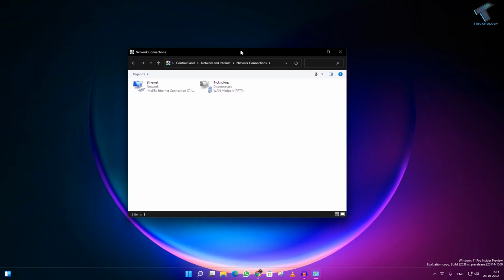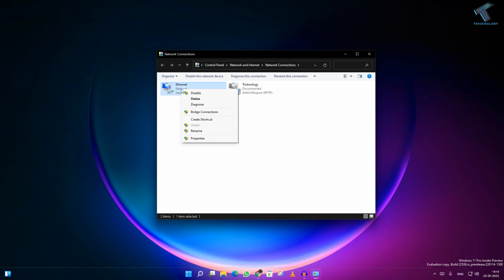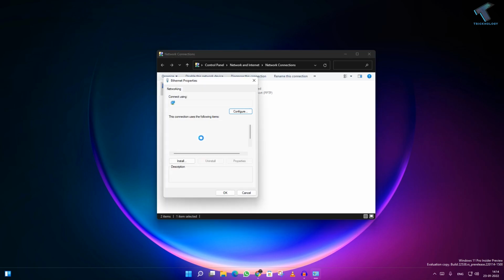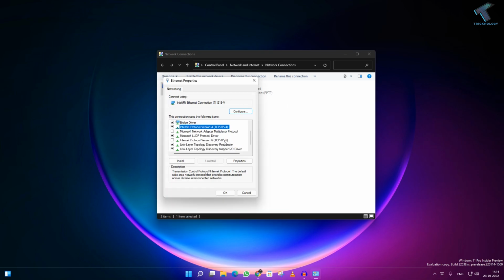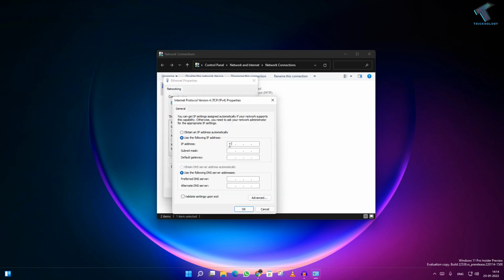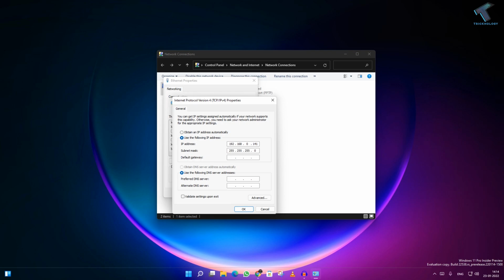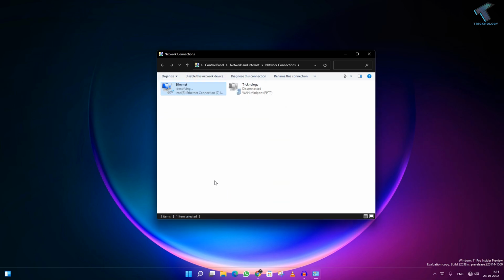How To Change IP Address in Windows 11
Here in this quick video tutorial, I will show you guys how to change Windows 11 Local IP Address.

Command: ncpa.cpl